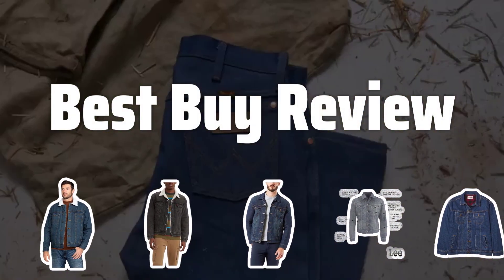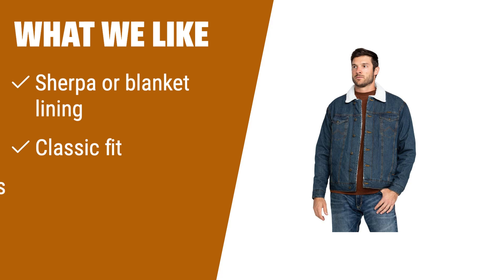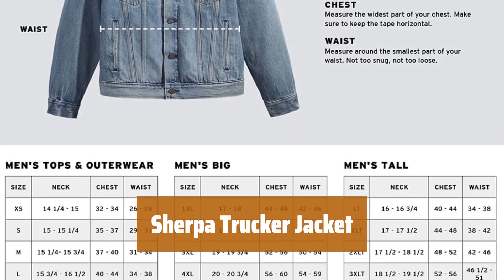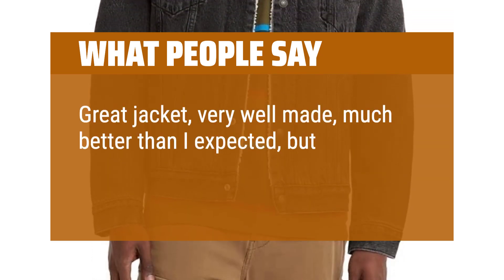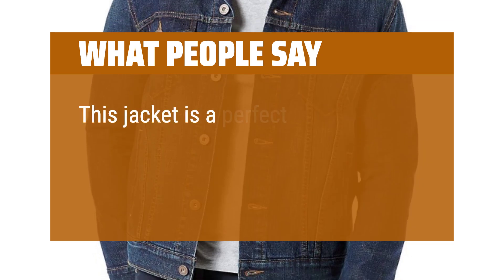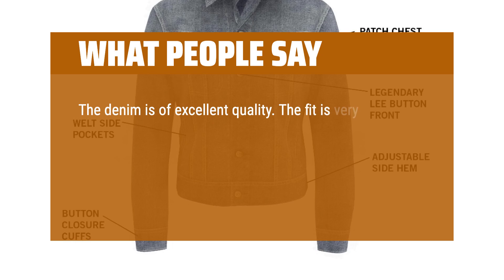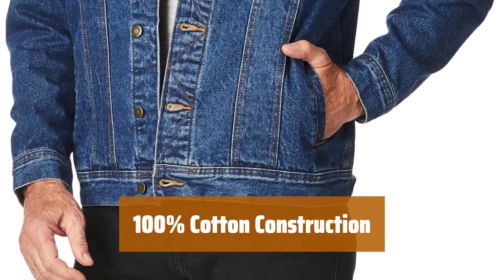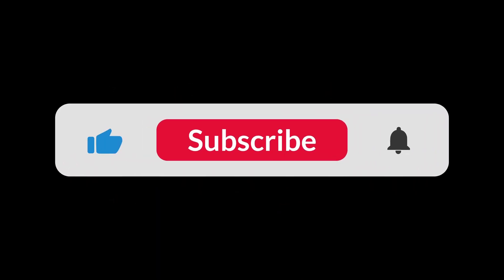The Best Denim Jackets For Men in 2024 - Must Watch Before Buying!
The Best Denim Jackets for Men Shown in This Video:
5. ►Western Work Jacket
4. ►Sherpa Trucker Jacket
3. ►Stretchy Jacket
2. ►Comfy Denim Jacket
1. ►Solid Denim Jacket

Table of Contents:
0:00​​​ - Introduction
00:14 - Western Work Jacket
01:53 - Sherpa Trucker Jacket
02:58 - Stretchy Jacket
03:58 - Comfy Denim Jacket
05:23 - Solid Denim Jacket

The best Denim Jackets for Men is probably one of the most versatile and timeless pieces that every man should have in their wardrobe.

93fd